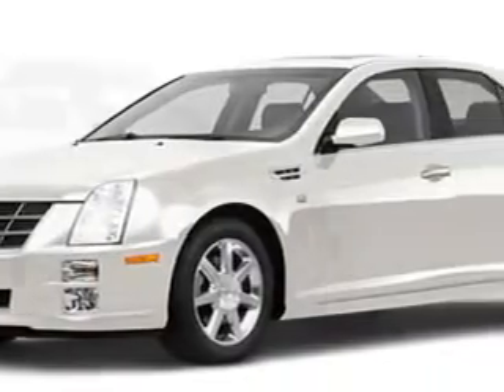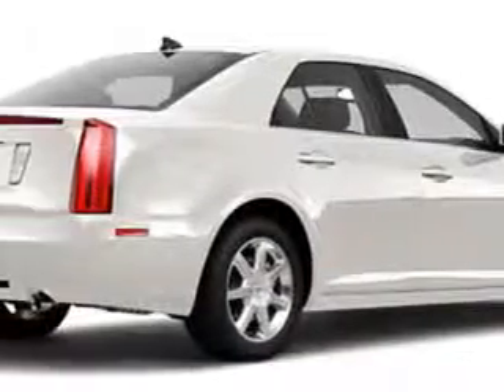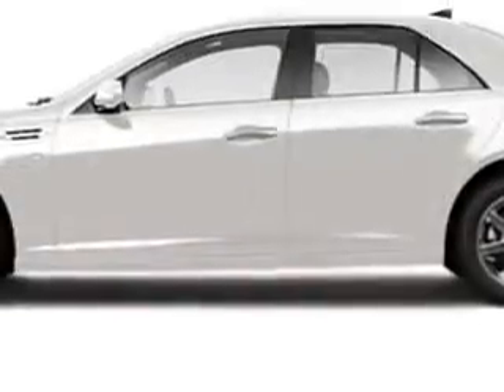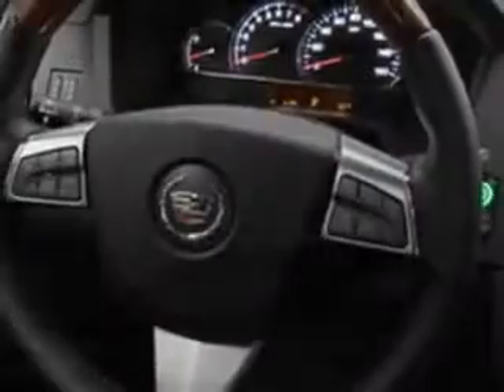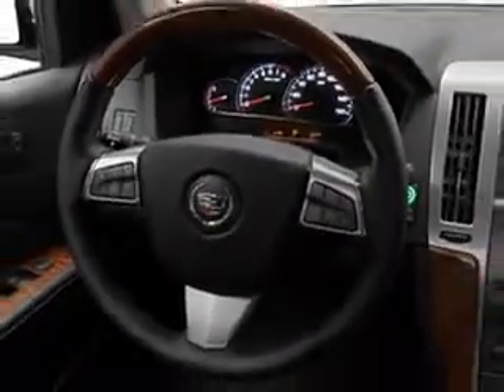2011 Cadillac STS Keystone Chevrolet Sand Springs OK 74063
2011 Cadillac STS- imagine driving this WHITE 2011 Cadillac STS, equipped with a 6 Cyl. engine and an automatic transmission. enjoy an impressive 27 miles to the gallon on this great car with features like Leather Upholstery, PWR Tilt/Telescoping Steering Wheel, Cruise Control, Anti-Theft Devices, Auto Express Down Window, Remote Ignition System, Airbag Deactivation, and much more. Enjoy the drive and have peace of mind in this 2011 Cadillac STS. see us at Keystone Chevrolet today!
vin- 1G6DW6ED2B0119964

Keystone Chevrolet
8700 Charles Page Blvd.